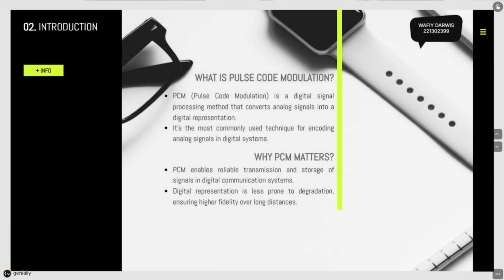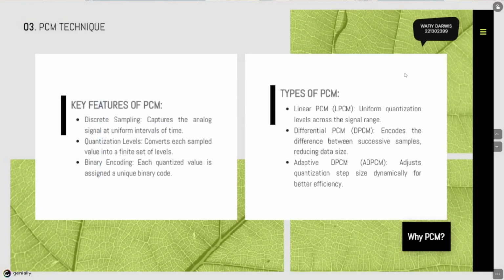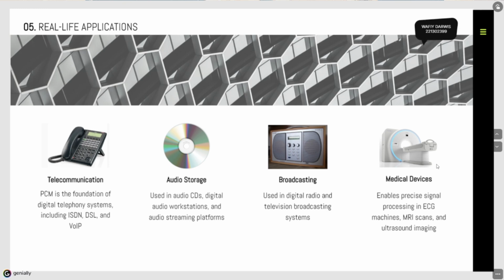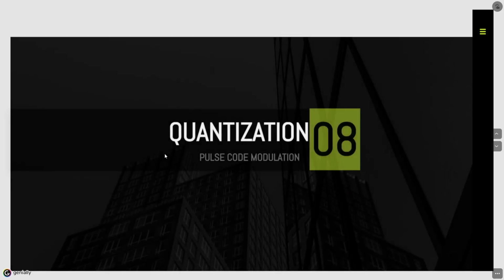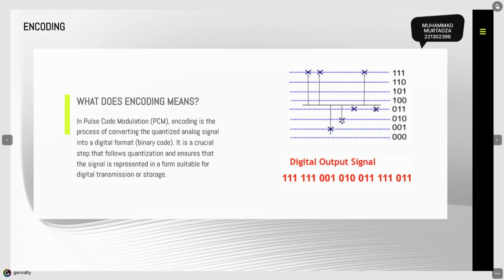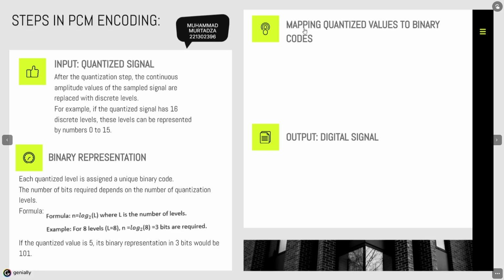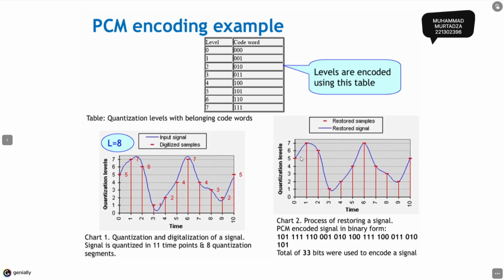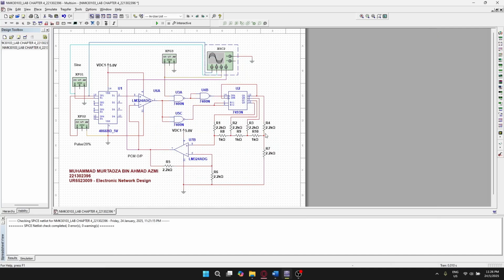PULSE CODE MODULATION (PCM)-Assignment 2 CS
Students:
1) Muhammad Wafiy Darwis Bin Saiful Affandee 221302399
2) Muhammad Murtadza Bin Ahmad Azmi 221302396
3) Luqman Hakim bin Mohd Nazir 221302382
Advisor: Dr. Wan Nur Suryani Firuz